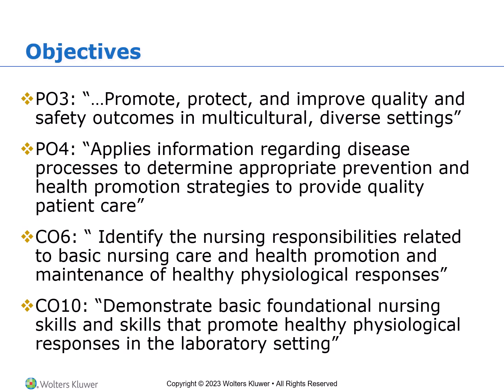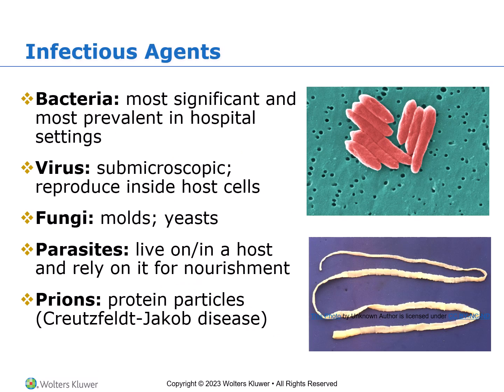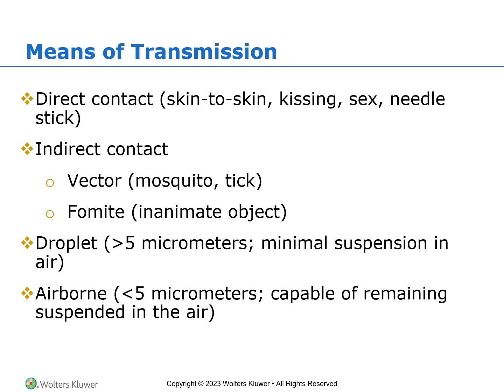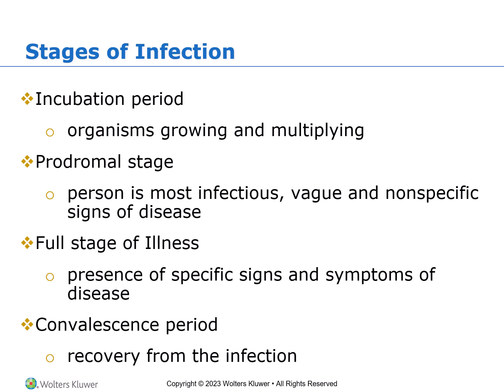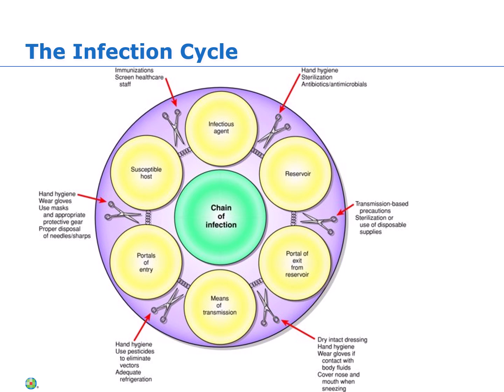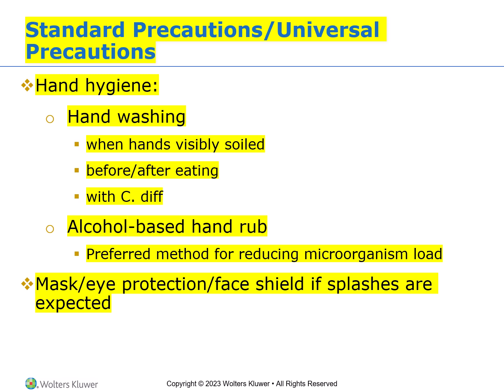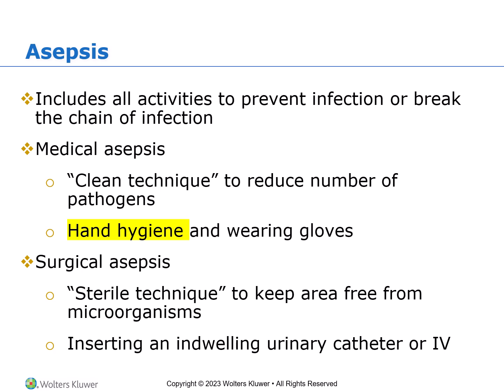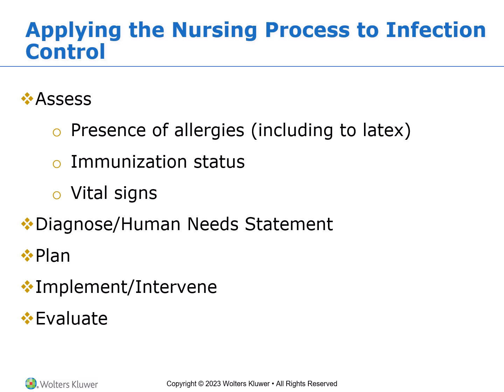Chapter 25 Asepsis and Infection Control